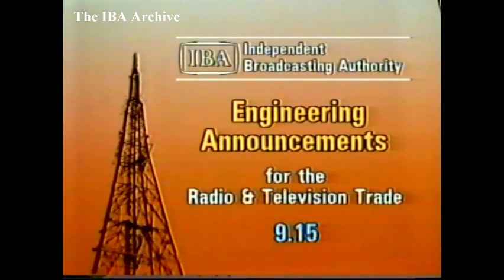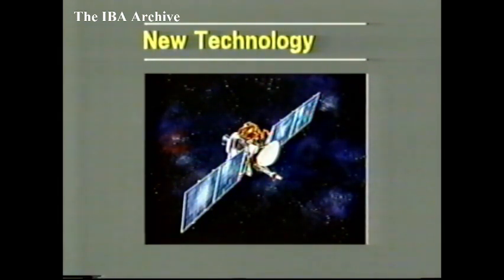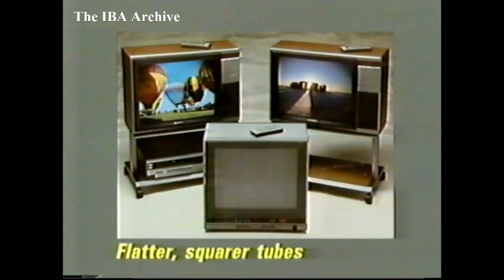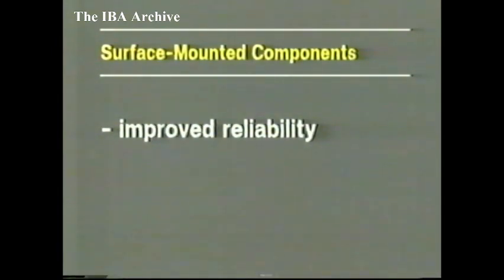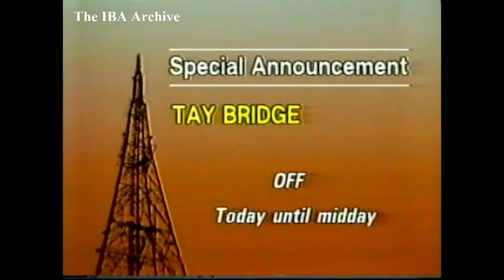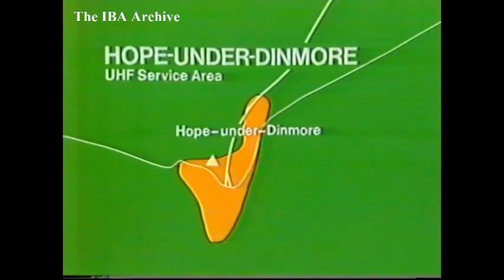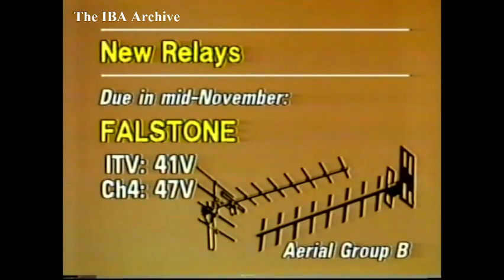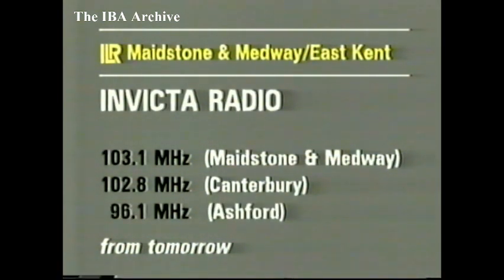IBA Engineering Announcements - 5(?) November 1985 'Surface Mounted Components Discussion'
ALL SOURCE MATERIAL ARE CONVERTED AS RECORDED/DUBBED/ORIGINALLY RECEIVED

These recordings are from original IBA (Independent Broadcasting Authority) RoT tapes.

Digitally converted from VHS by Liam Mustapha

This video/channel is non-profit and is for archival purposes only.